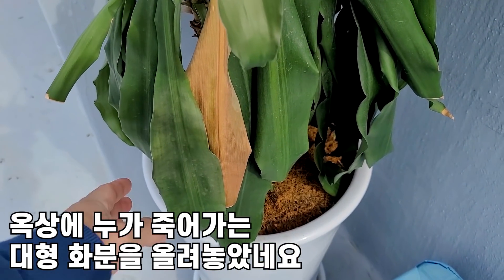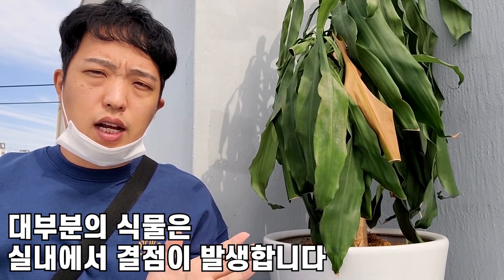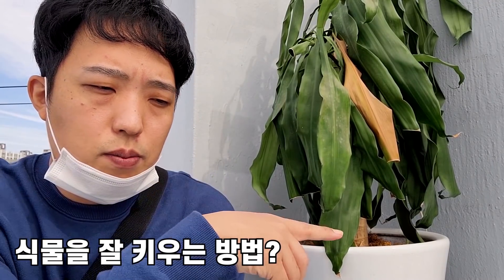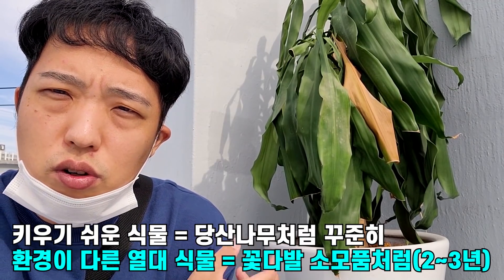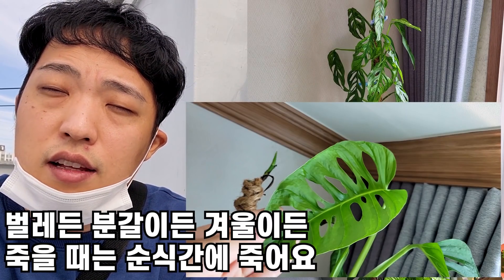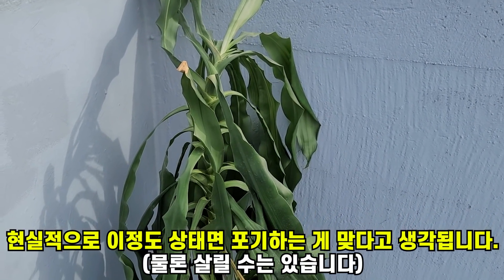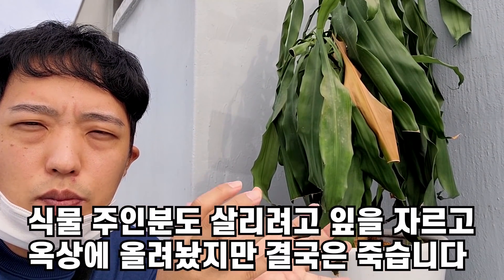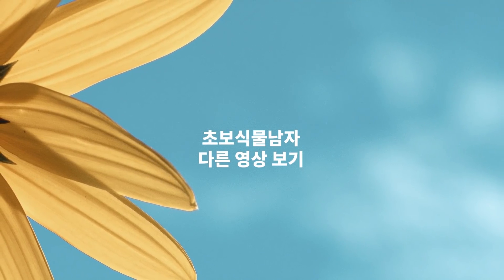죽어가는 화분을 발견했어요🪵살리는 방법이 있을까요? 저는 그냥....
옥상에 죽어가는 식물이 있어 영상을 찍어보았습니다

식물 초보 여러분들은
작은 식물을 구매해서 키우는 방법을 터득하신 후
큰 식물을 구매하는 것이 좋습니다.

죽어가는 식물을 살리는 방법은
식물을 잘라서 물에 꽂은 후 새로운 뿌리를 받으면 됩니다.

3년 키워 본 결과 다시 사는 게 싱싱하고 좋습니다.
처음부터 손상을 입히지 않는 것이 좋습니다.

농원은 습도와 온도, 광량이 식물에게 최적화되어 있으며
농약, 비료 살포등으로 인해 실내와 다른 환경입니다.
그점을 감안하고 식물을 키우면 좋습니다.